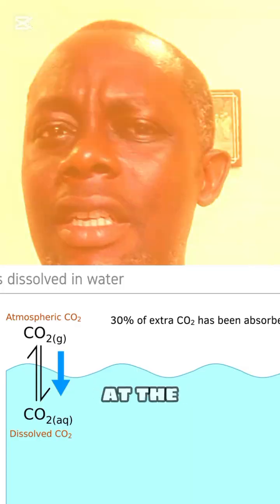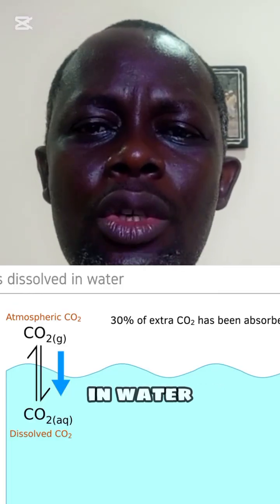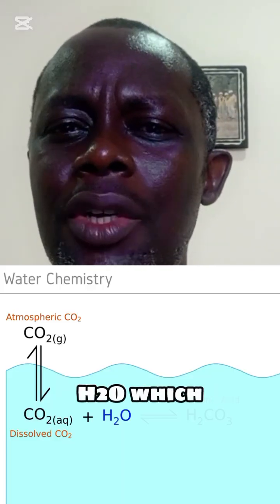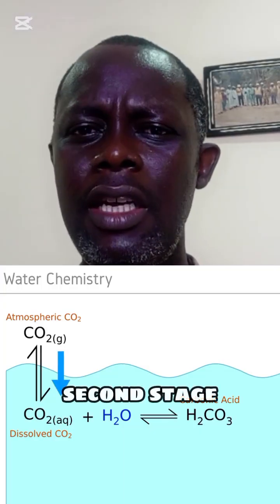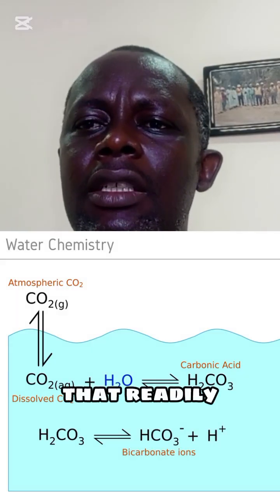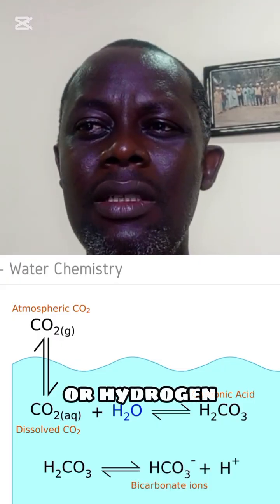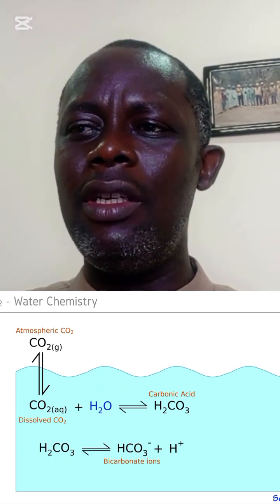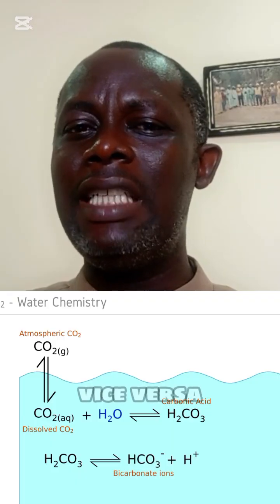THE CARBONATE- BICARBONATE SYSTEM AND pH. By Dr. Gijo, A. H.